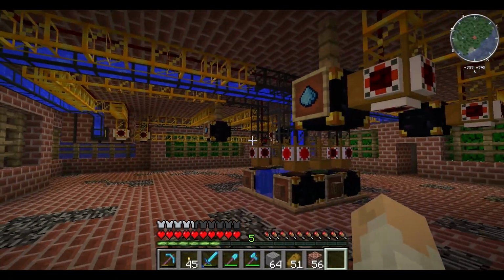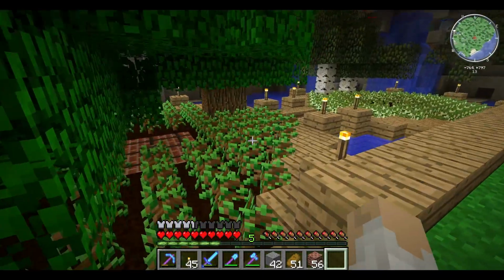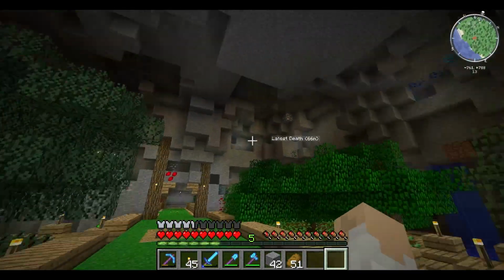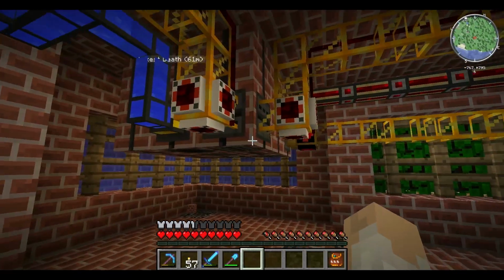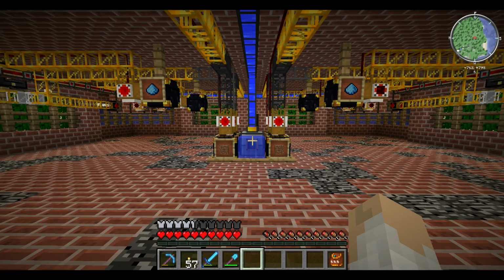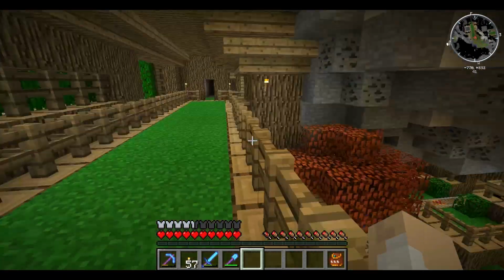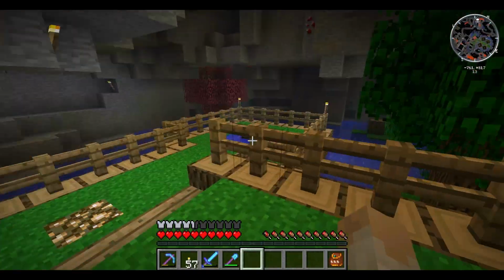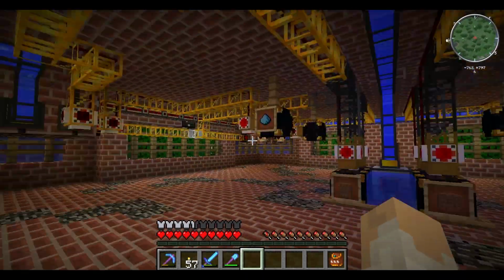Feed The Beast Ep69 - Multifarms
Add me on steam - MrScottyLP